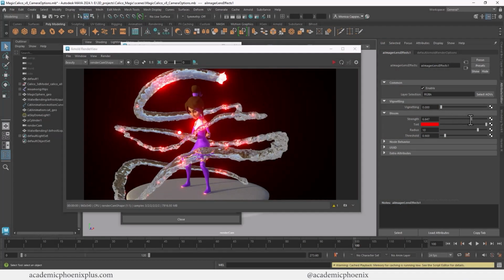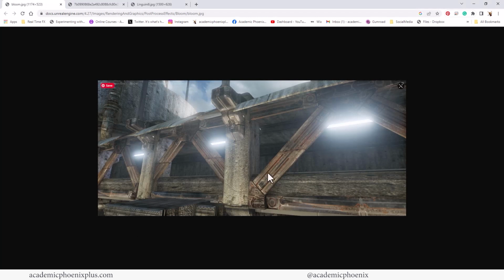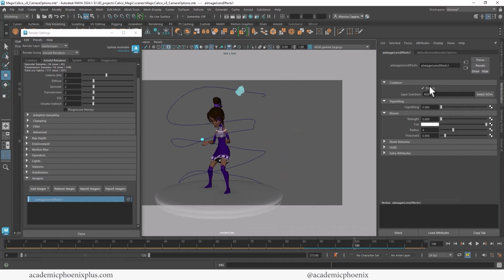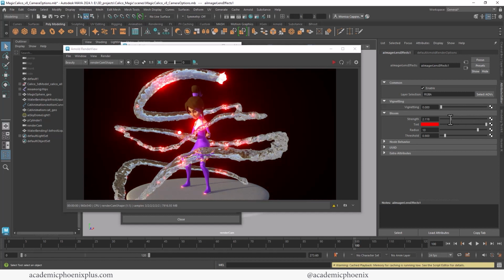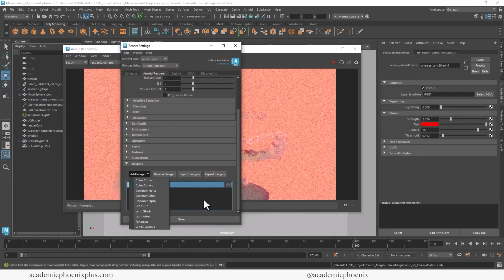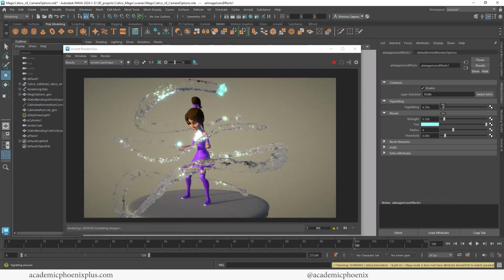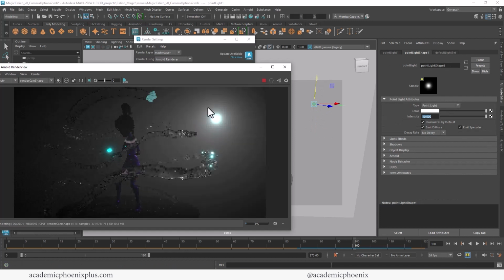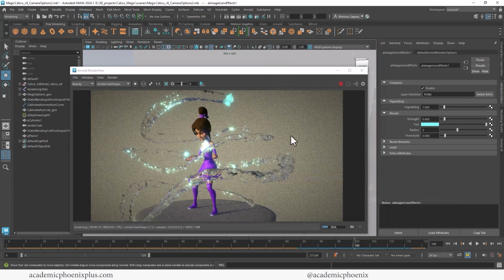Create Stunning Bloom Renders in Maya 2024 | Bloom, Vignette & Fog Effects Tutorial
Welcome to Academic Phoenix Plus, your go-to source for all things Maya! In this tutorial, I'll show you how to create eye-catching bloom renders that will instantly elevate the quality of your projects. It's easy, it's fast, and it will make your renders look incredibly cool!

In this tutorial, we'll cover the following topics:

    Creating Bloom Renders in Maya 2024.
    Adding Vignette Effects to enhance your composition.
    Comparing Fog Effects to give your scenes depth and atmosphere.

Whether you're a beginner looking to improve your 3D rendering skills or a seasoned pro searching for new tricks, this tutorial has something for everyone.

🌟 If you found this tutorial helpful, please consider sharing it with your fellow 3D artists. Sharing is caring! 🌟